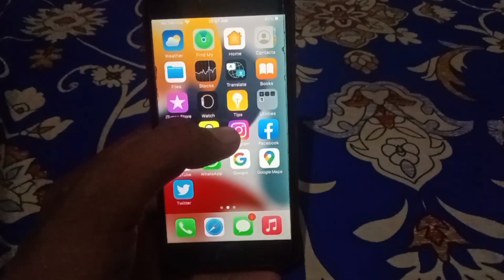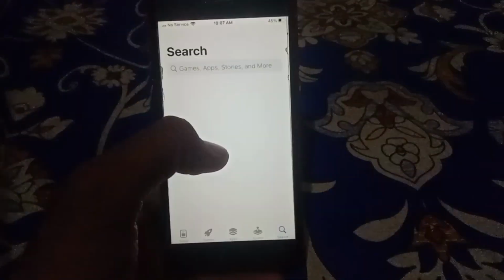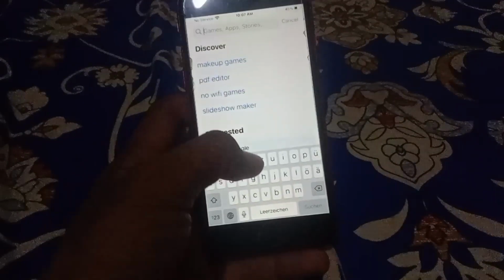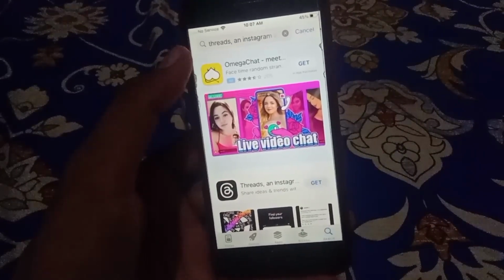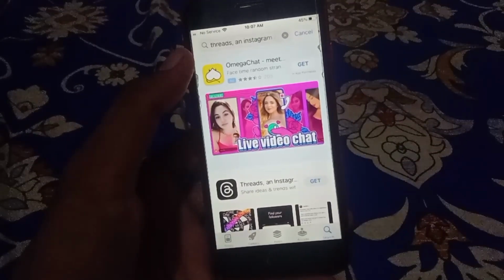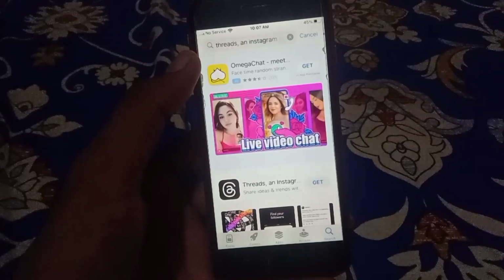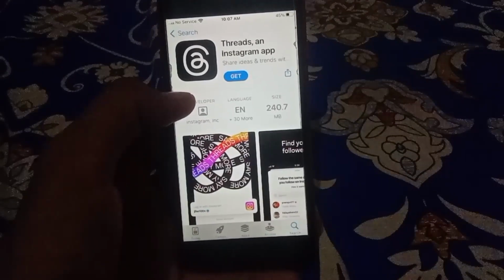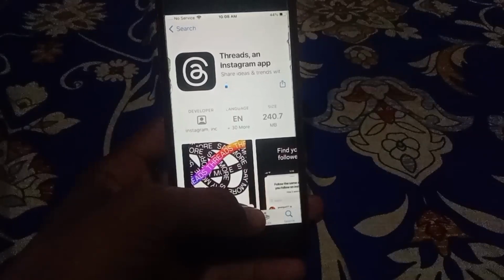What is threads An Instagram App & How to Get Threads An Instagram App Threads An Instagram App